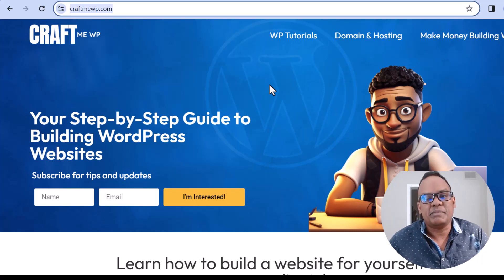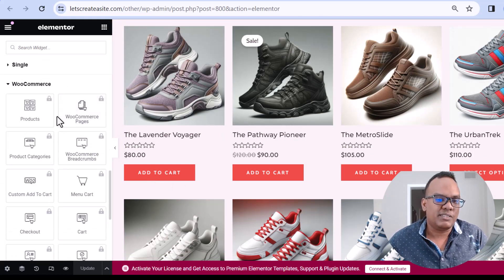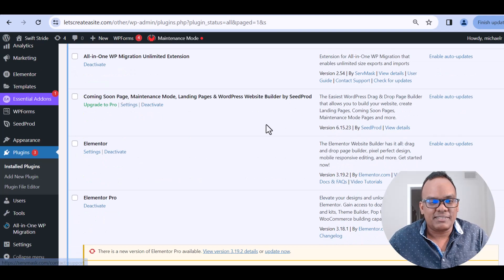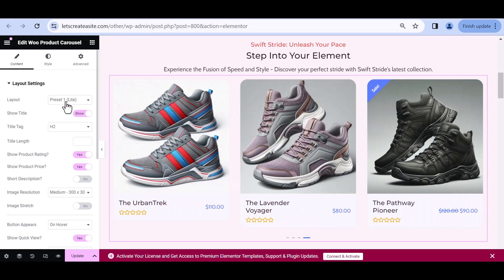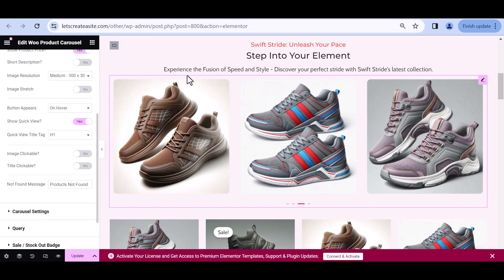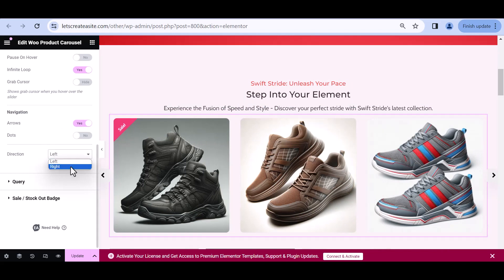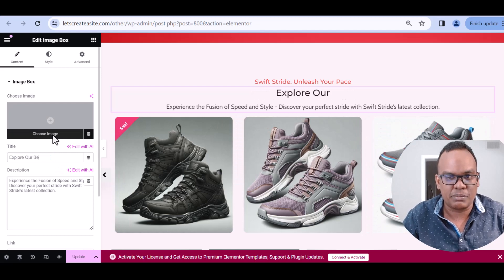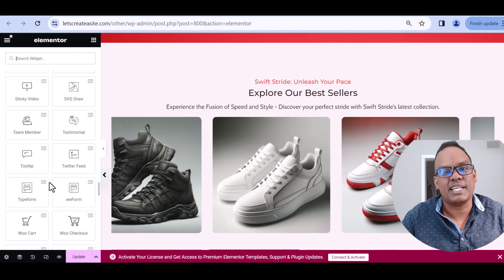How to Create a FREE Product Slider | Elementor Carousel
In this tutorial, I'm diving into the world of sleek product sliders, and guess what? It's all for FREE!